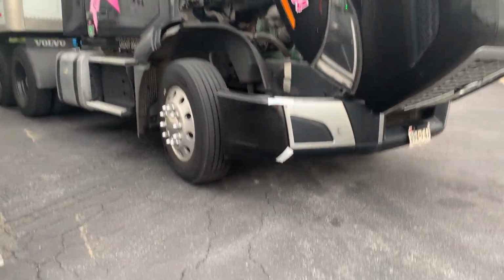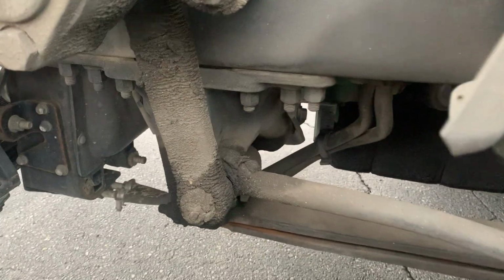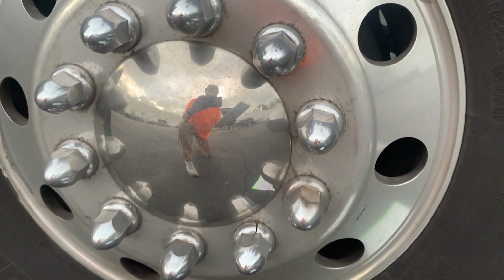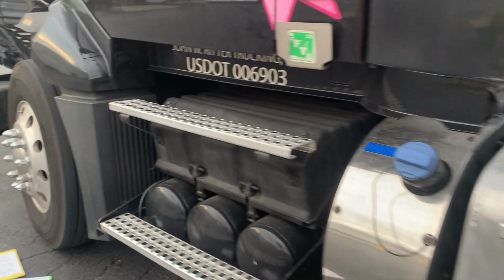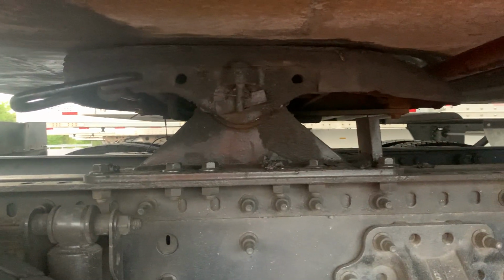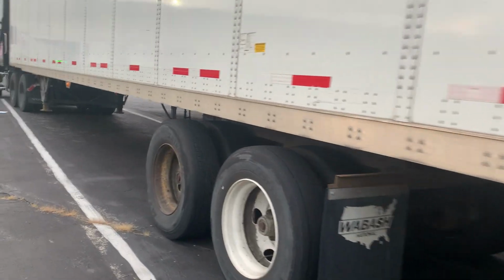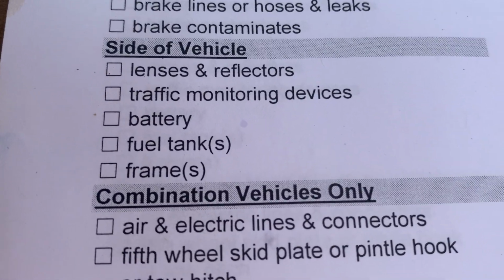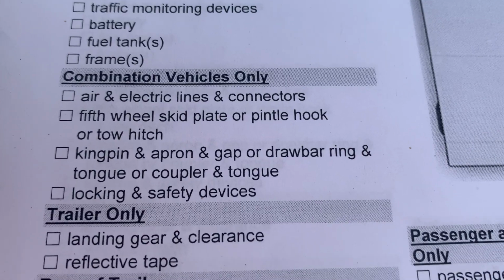New Pre-Trip Inspection Check list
Outside CDL Pre-Trip Inspection using the Check List.  Alway use your CDL School wording. The Check List is only a Guide for you to use.